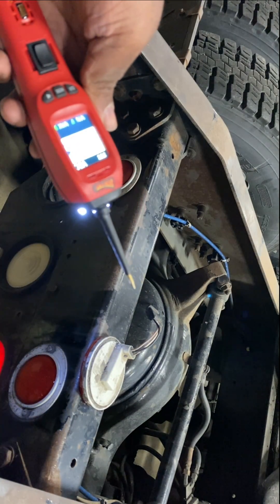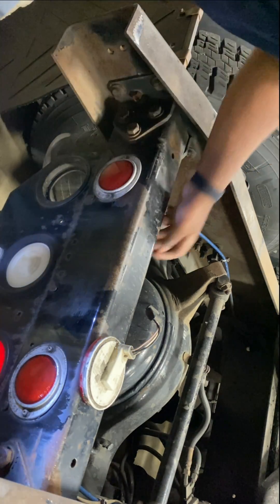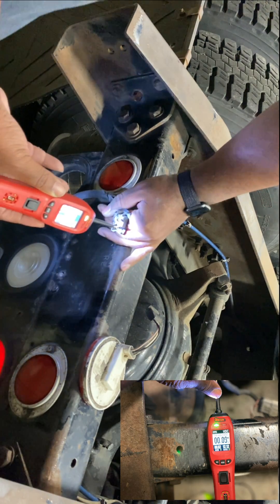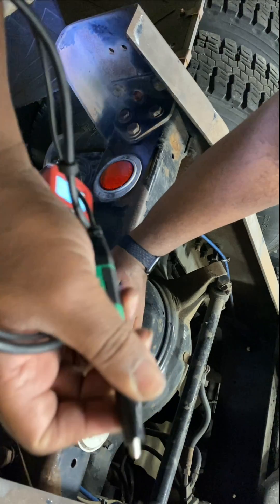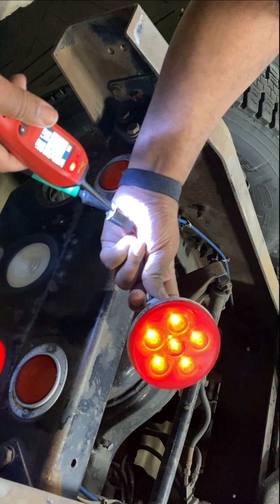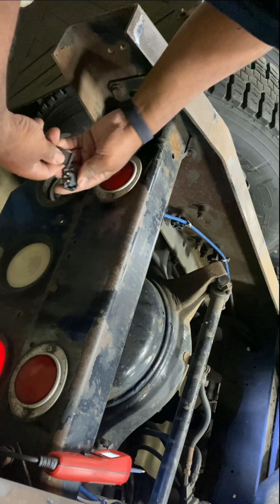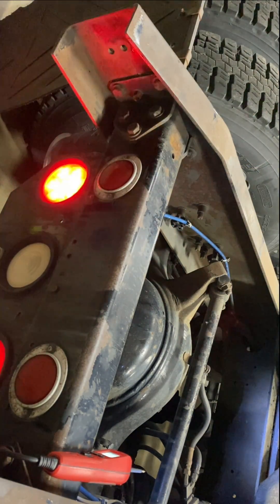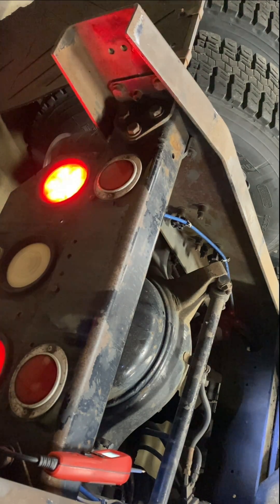Basic light testing with Power Probe 4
In this video we use the power probe to quickly diagnose a light circuit.

Power Probe 4